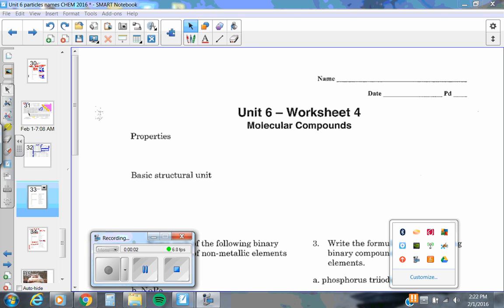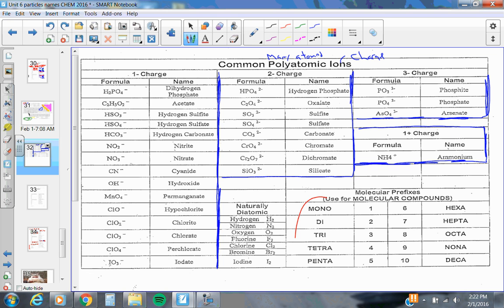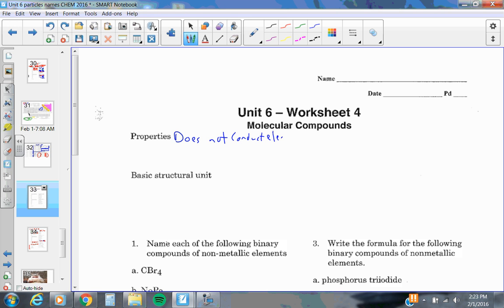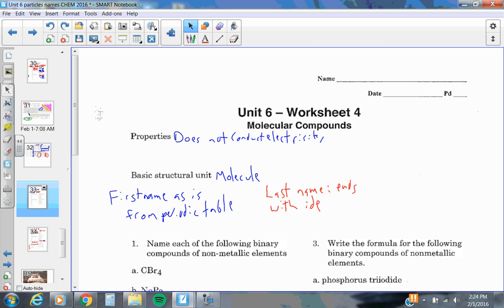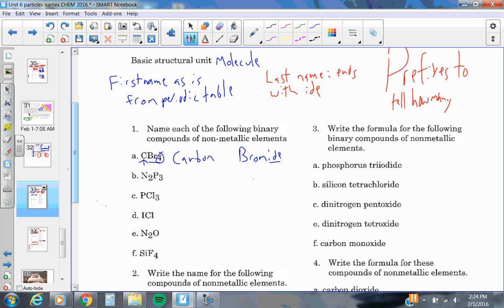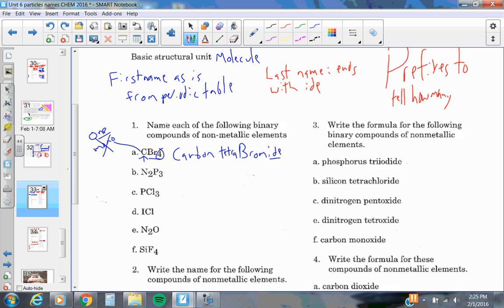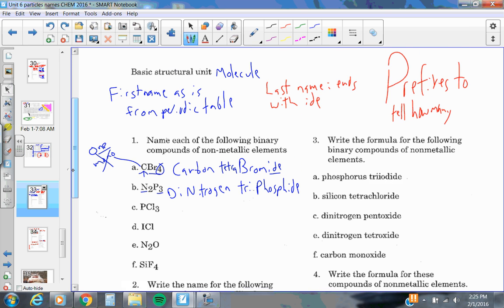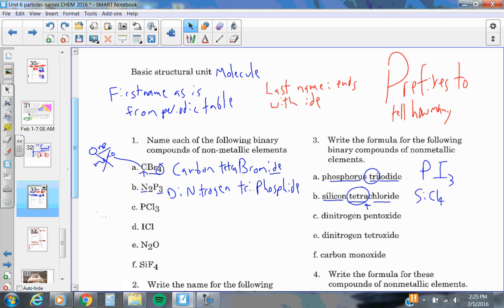naming molecular compounds